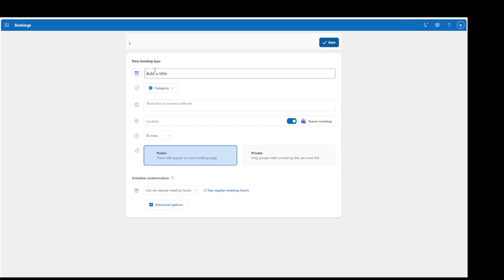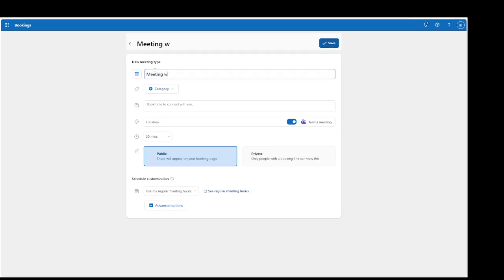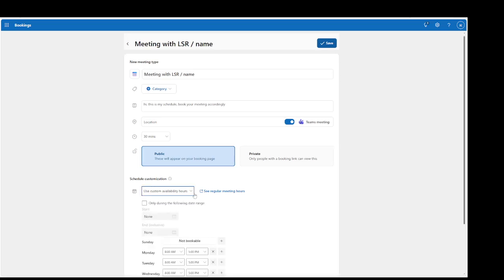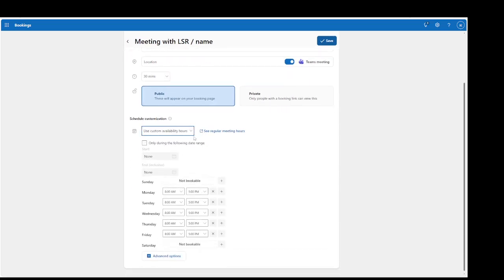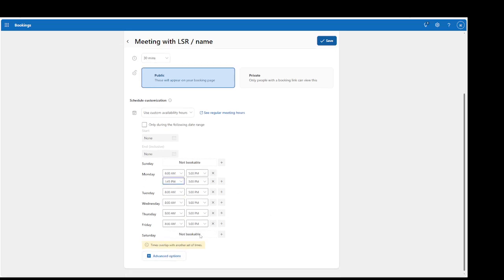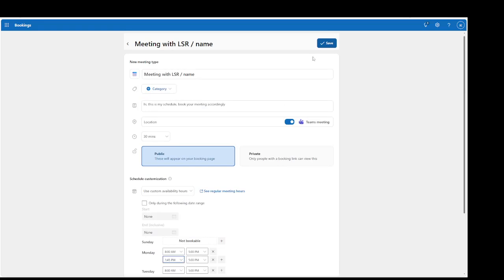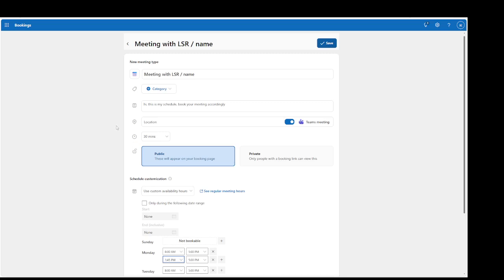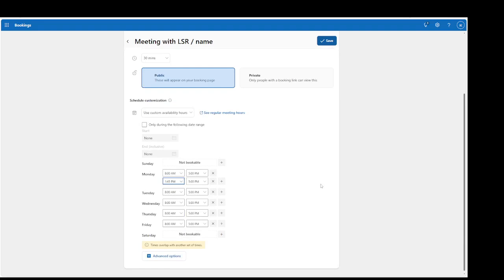How to use Microsoft Booking | How to schedule teams meetings automatically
if you are worried about how to book a mutual meeting time with your customers or prospects, Microsoft has microsoft booking tool readily available. just provide your availability and someone can book your time